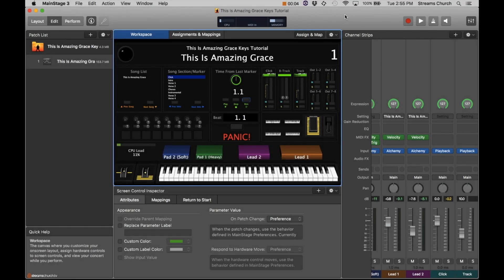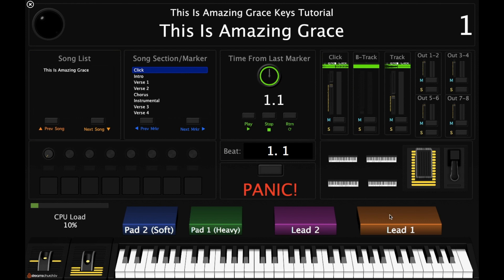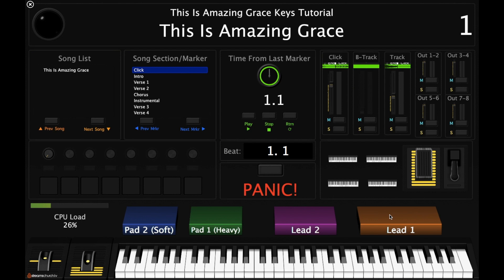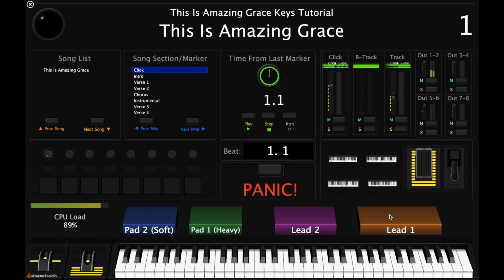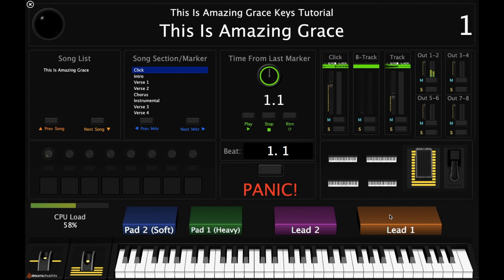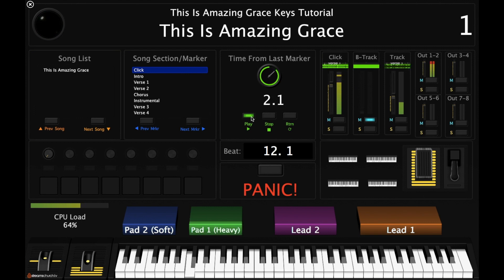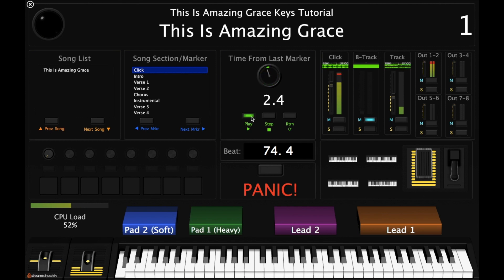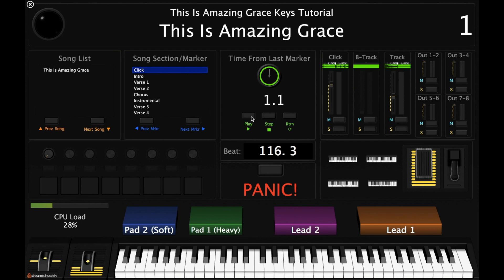This Is Amazing Grace (Phil Wickham) Keys Tutorial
This video is a tutorial for the keys regarding how our MainStage patch for the song, This Is Amazing Grace (as performed by Phil Wickham [originally in the key of Bb, here played in C transposed down to the key of A]), is laid out at Streams.